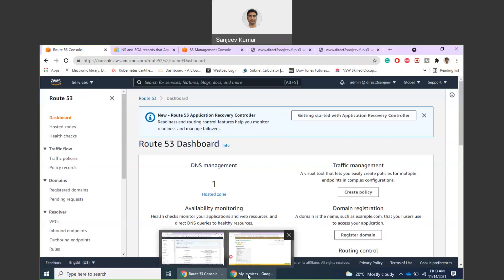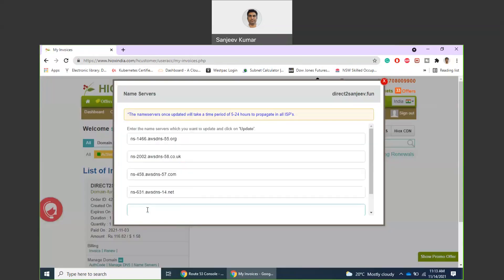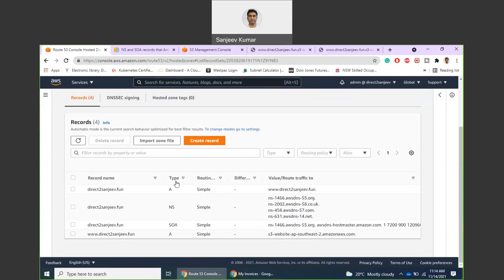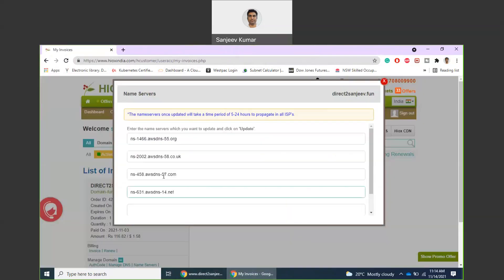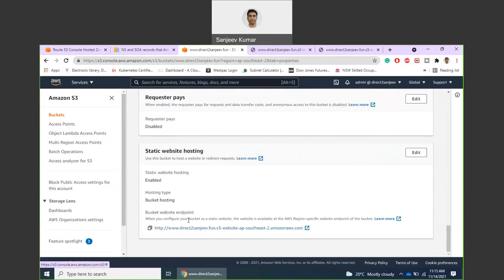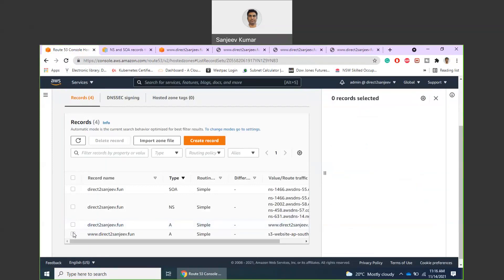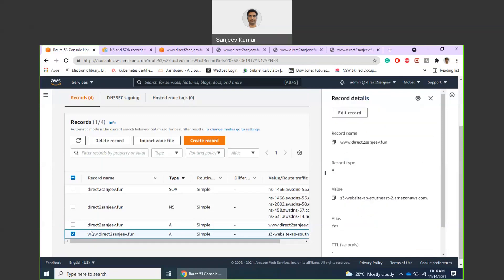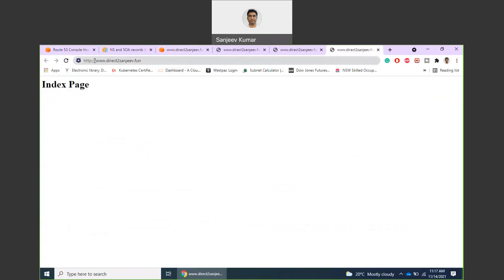Amazon Route53 Linked to Domain Name Hosted outside External of AWS